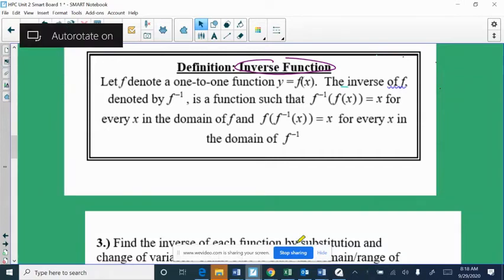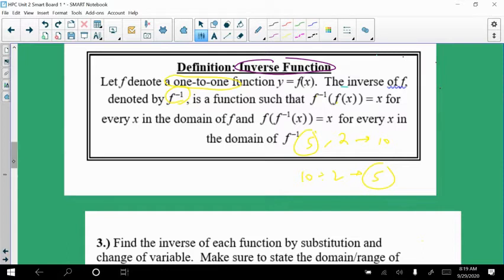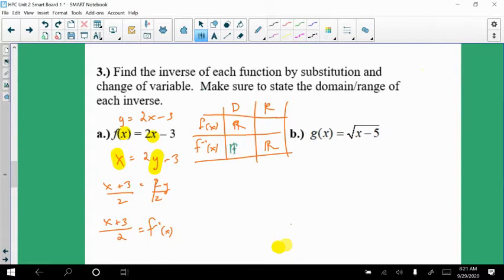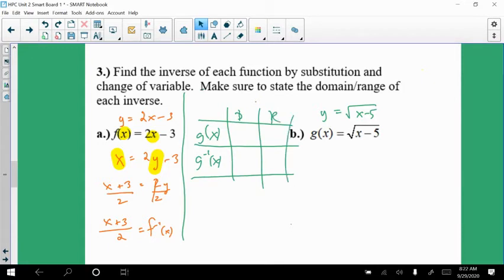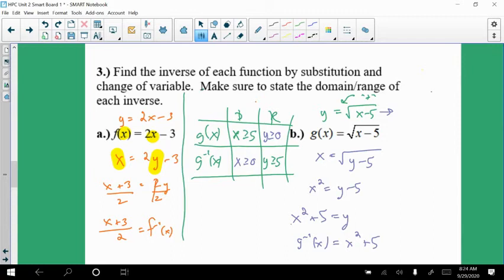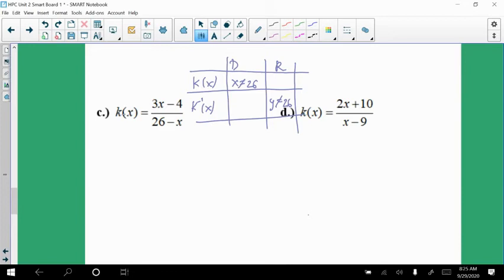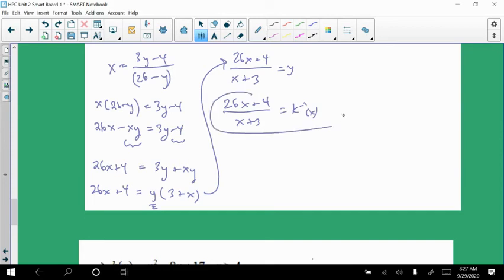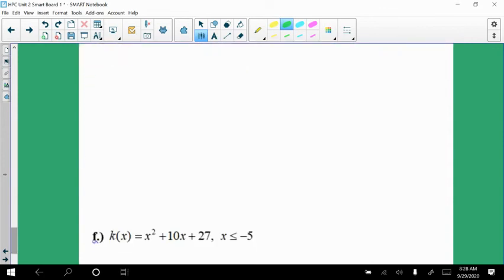Inverse Functions Video #2